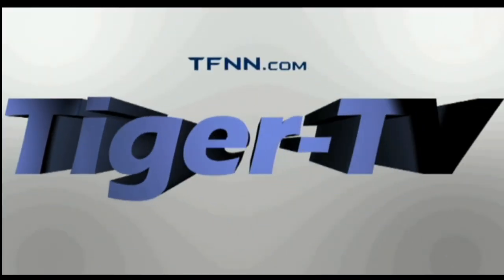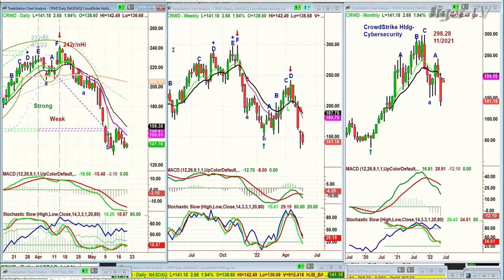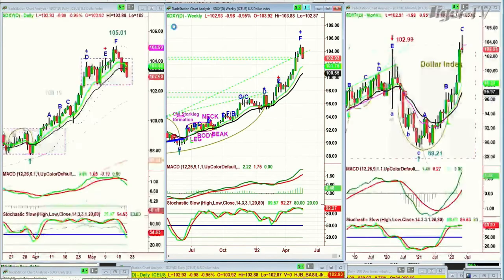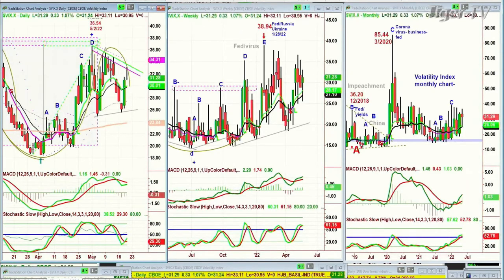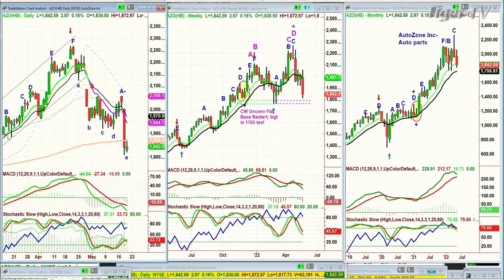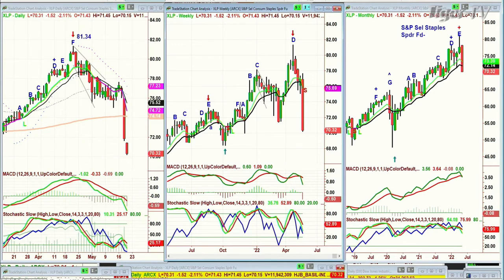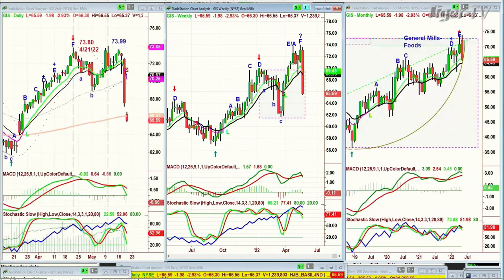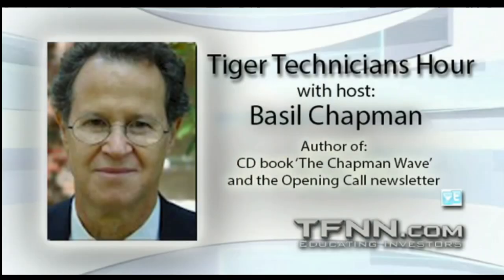May 19th Tiger Technician's Hour on TFNN - 2022